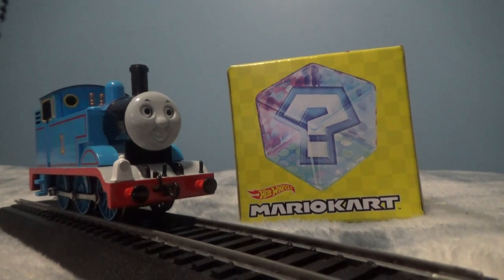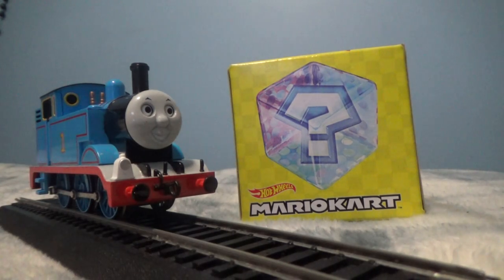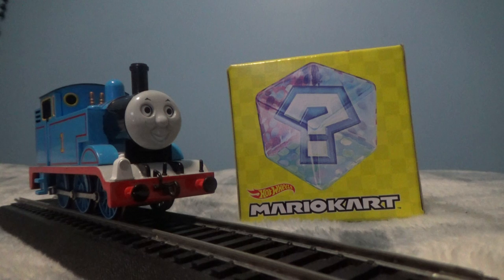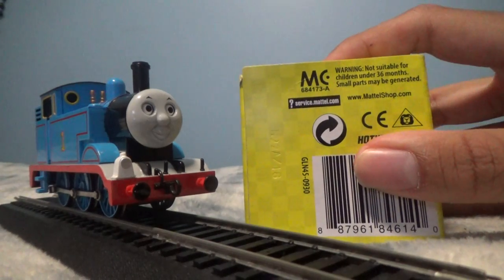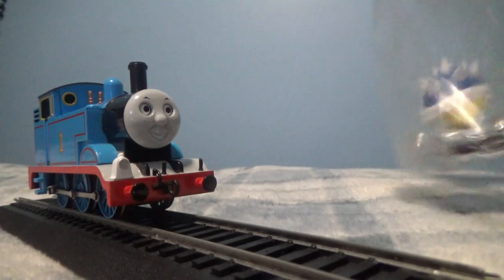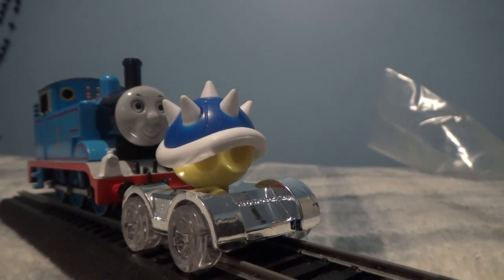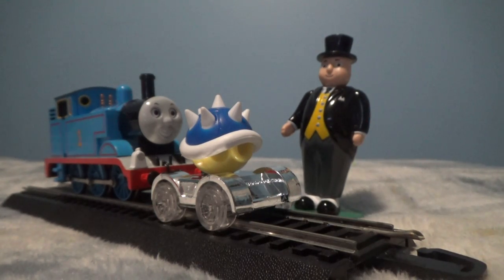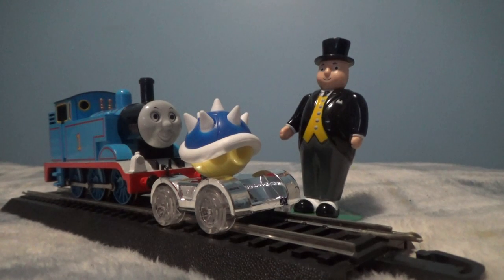Thomas's Mysterious Package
This Package Comes From Pop shelf